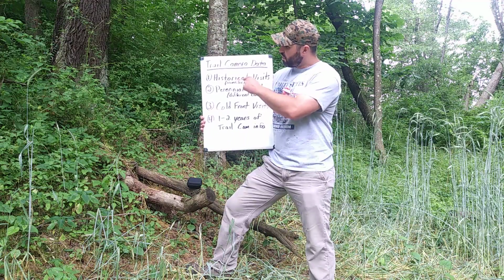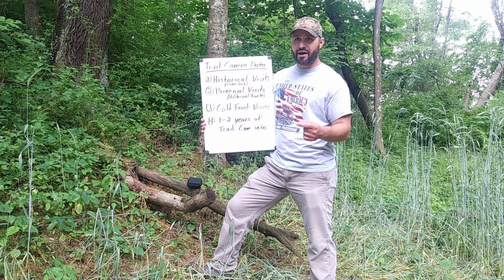Scouting Deer With Trail Cameras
Trail cameras are a significant tool hunters should utilize in order to increase their success.